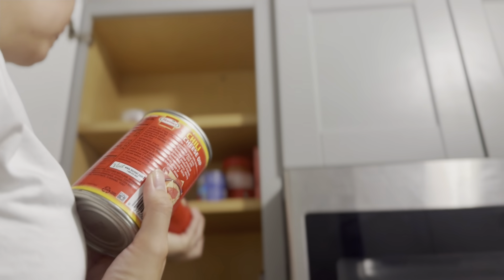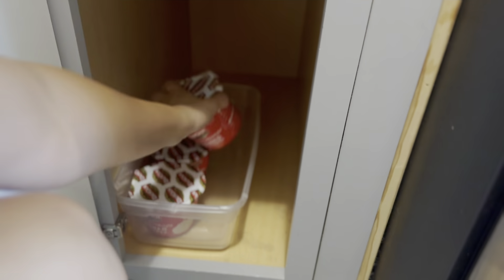GET IT ALL DONE // ORGANIZING// SMALL KITCHEN SPACE// DECLUTTERING CLOSET//CLEANING MOTIVATION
Hey love! This video is on organizing and decluttering some more areas. Getting it all done with a huge grocery to put away, organizing cabinets and my small pantry. ￼Didn’t think I could fit everything in, but it turned out better than I thought. Let’s get it done ✨

Mrs. Meyer’s apple cider spray cleaner

Product I love and use in my videos:

Scrub daddy
The pink stuff cream

Instant pot
Scrub daddy paste
Shark steam mop
Garment steamer
Carpet cleaner
Hoover’s spotless cleaner: Hoover Spotless Portable Carpet and Upholstery Spot Cleaner, FH11300PC
Pink stuff spray
Pink stuff paste
Stainless steel cleaner
Mr.clean cleaners
Brissell Spot steam cleaner
Bars keepers friend
Oxiclean carpet cleaner
Febeeze plug in
Folex carpet stain cleaner
Kids hangers from this video